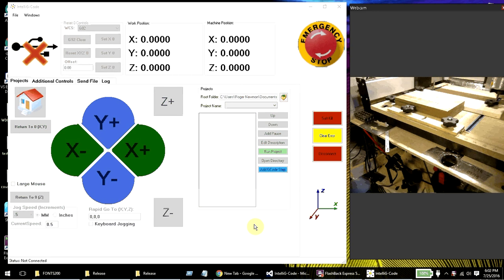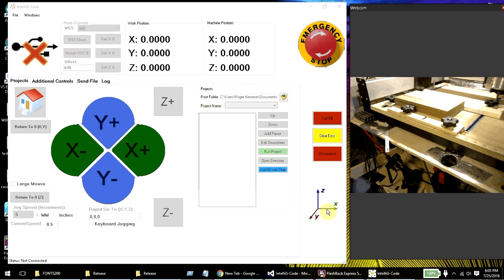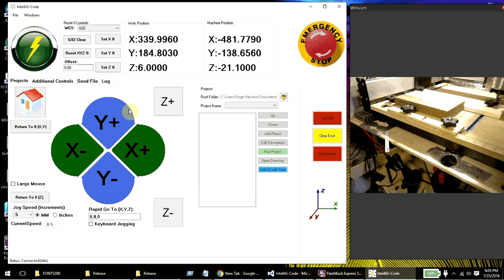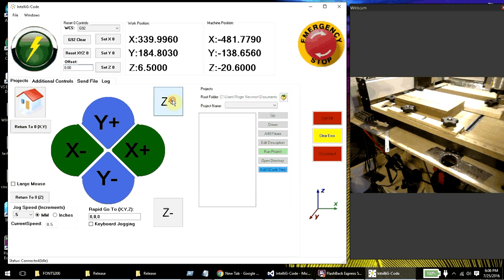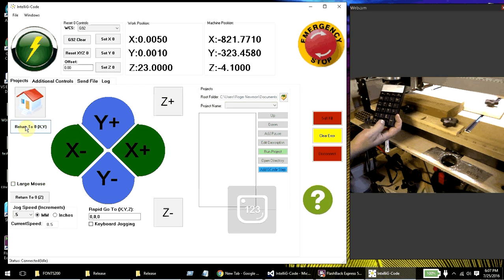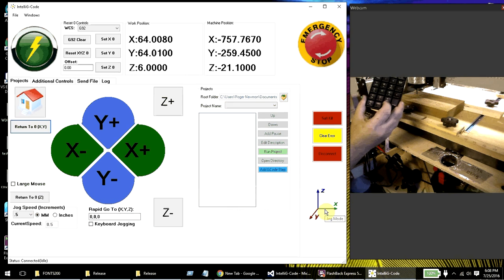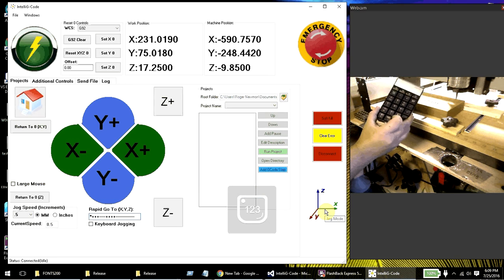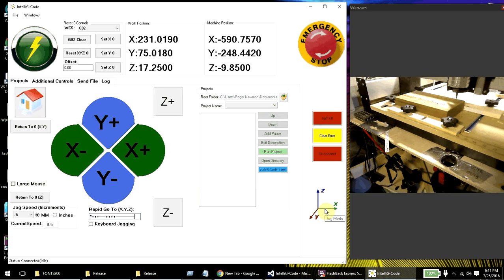IntelliGCode by software redefined Shapeoko 3 XL GRBL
new CNC software, about time!  Generates g-code  on the fly!
CNC next level. Faster and brighter CNC code without CAD
Shapeoko 3 XL GRBL